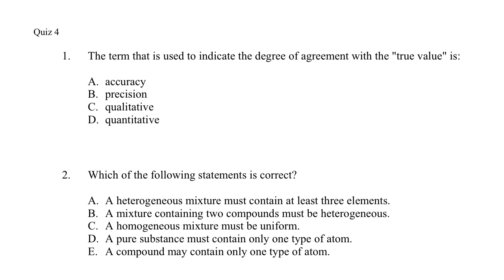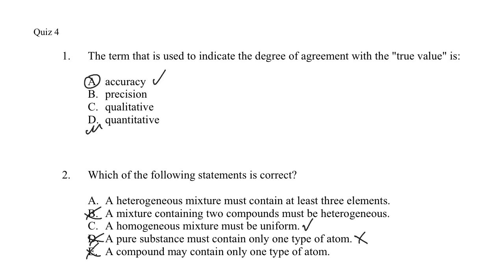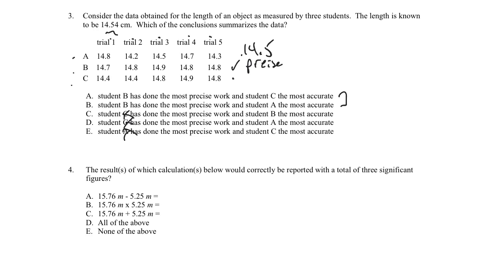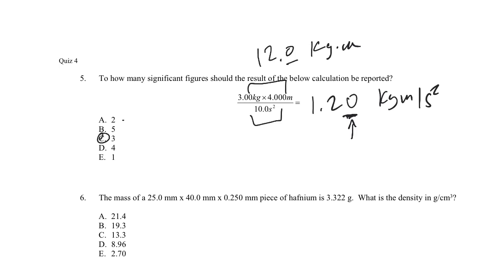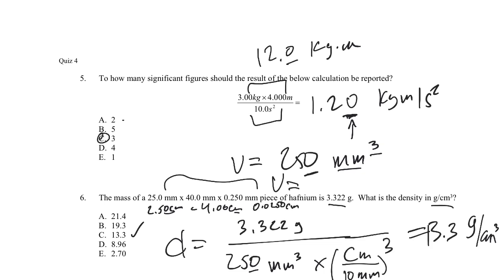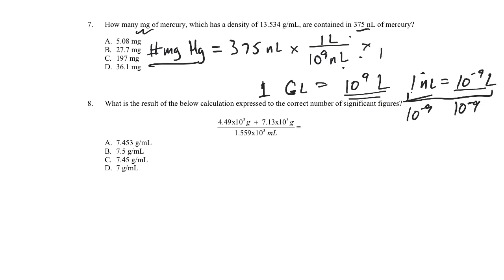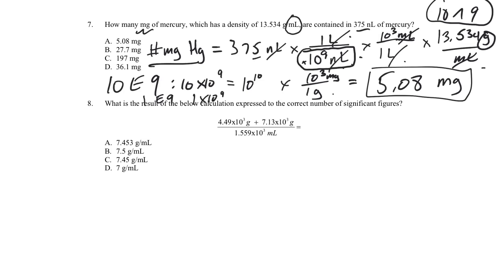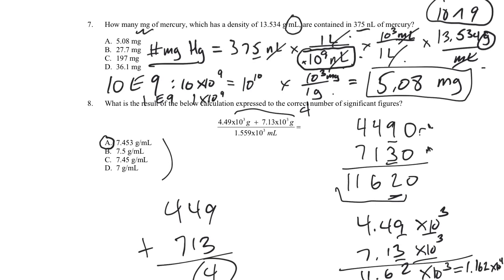Practice quiz 4 key